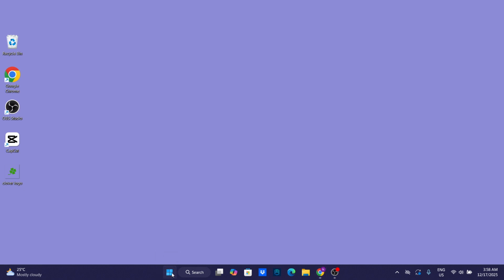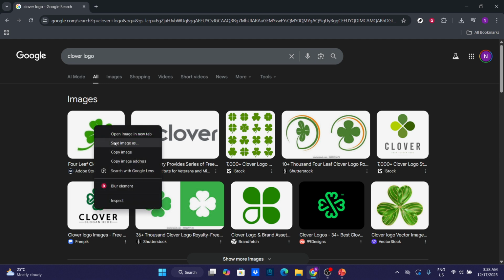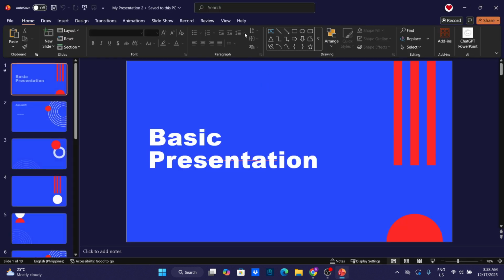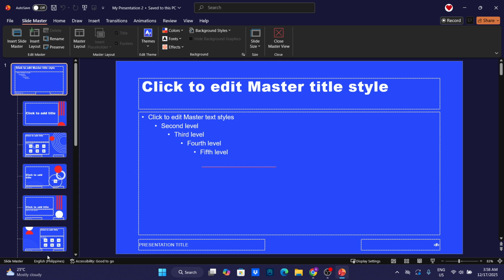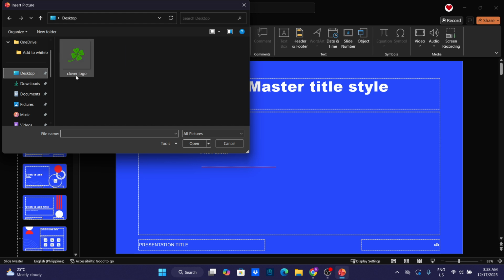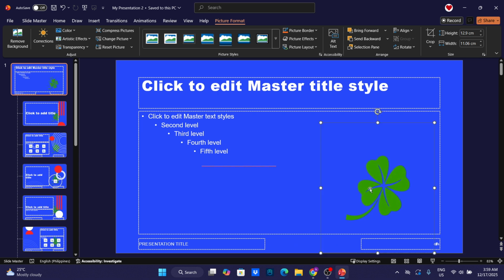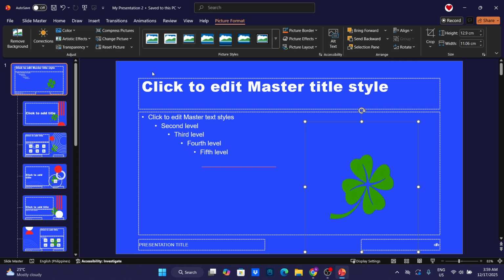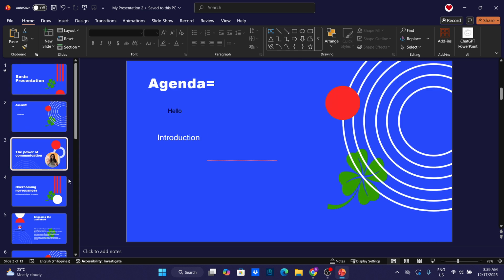How To Add Logos To All Slides In Powerpoint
Looking to brand your presentation? In this video, I’ll show you how to add logos to all slides in Microsoft PowerPoint!

What You'll Learn in This Video:

Step-by-step instructions for inserting logos globally
Tips for positioning and resizing logos effectively
How to ensure consistent branding throughout your presentation

✅ Perfect for businesses and professionals looking to enhance their brand visibility!